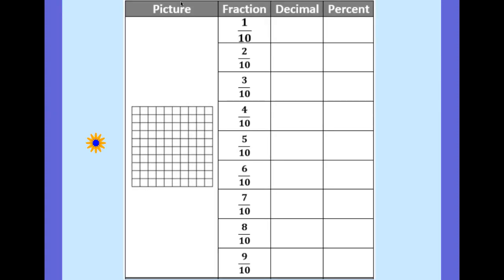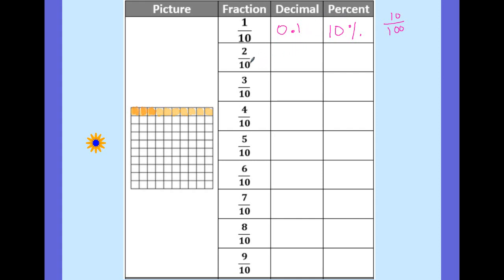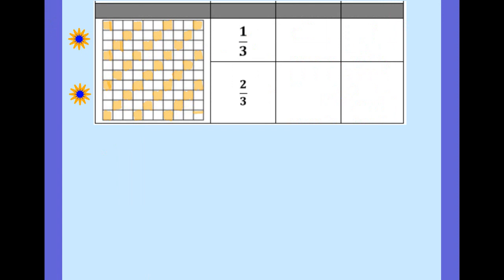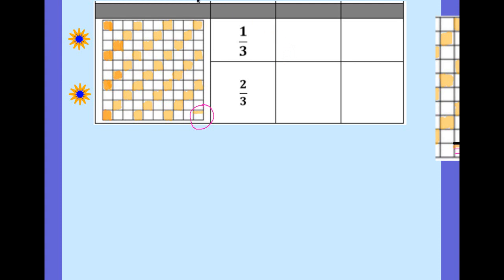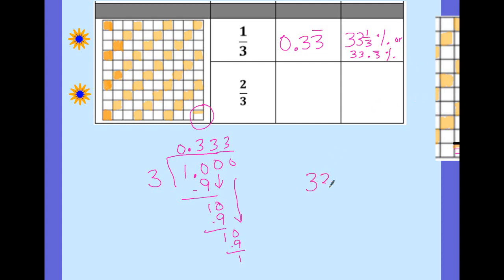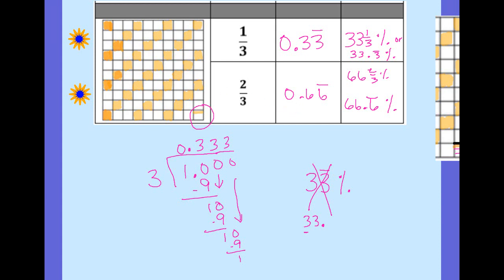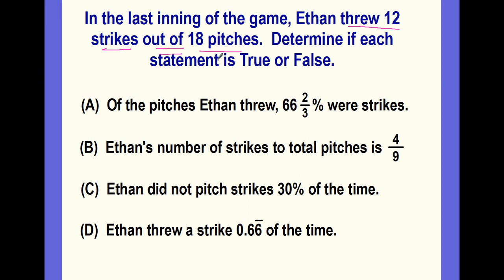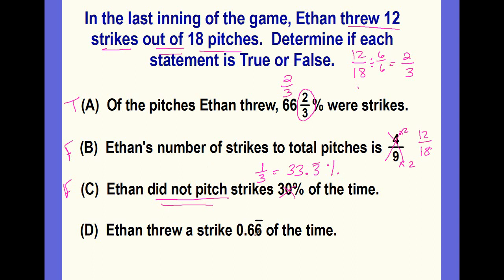FDP Benchmarks with Models Part 2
Part 2 of introduction Fraction, Decimal and Percent Benchmark Equivalents with models.